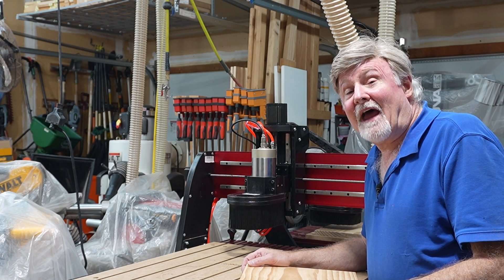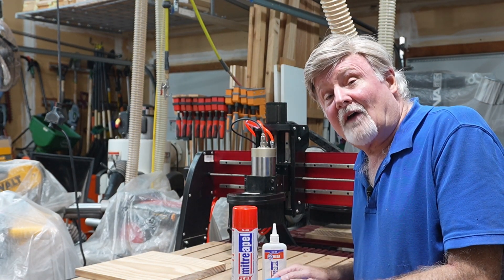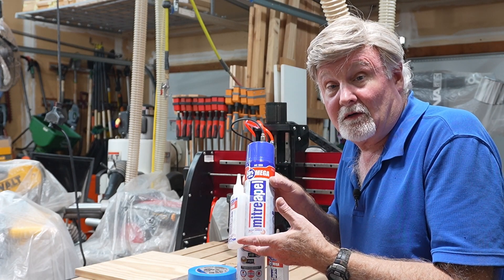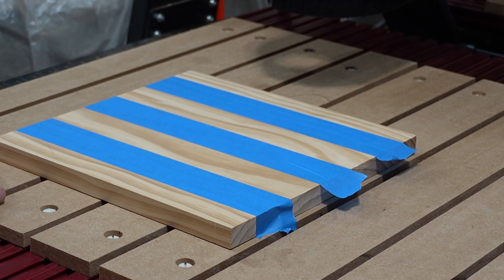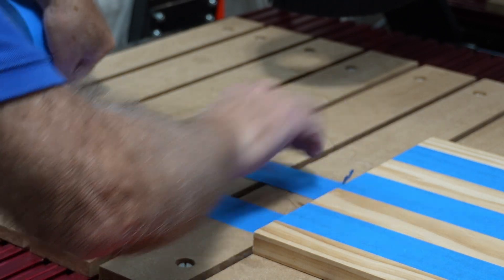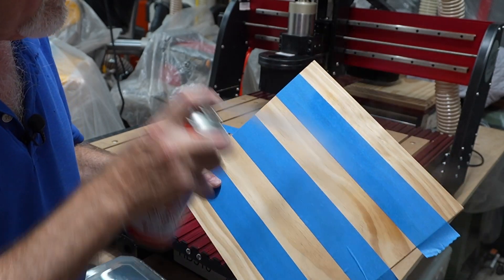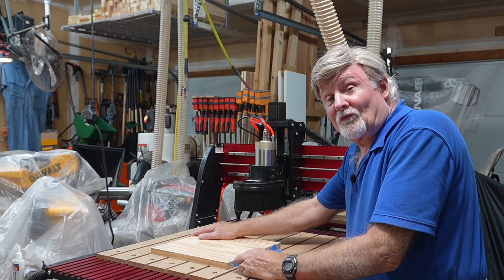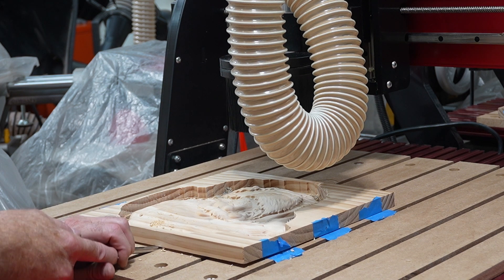How to Hold Down Projects on a CNC Machine without Clamps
This video shows an alternate method than clamps for holding down projects on a CNC spoilboard.